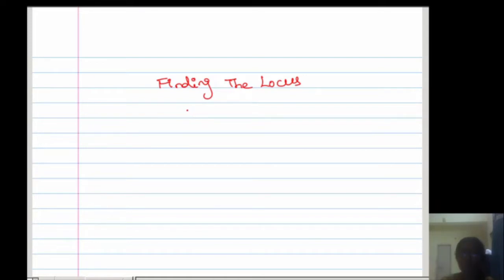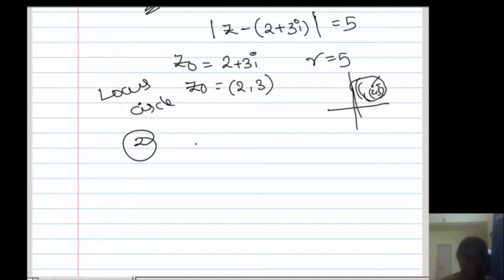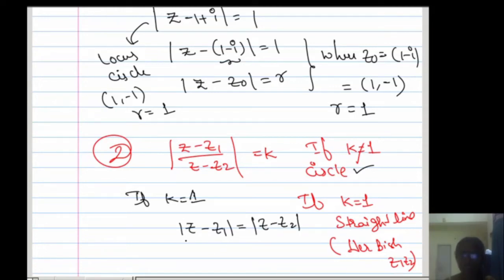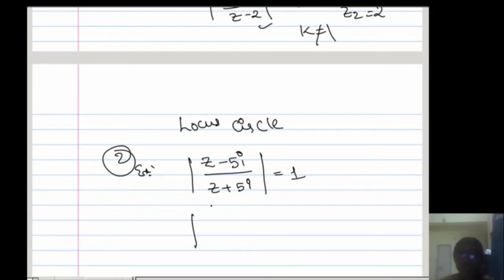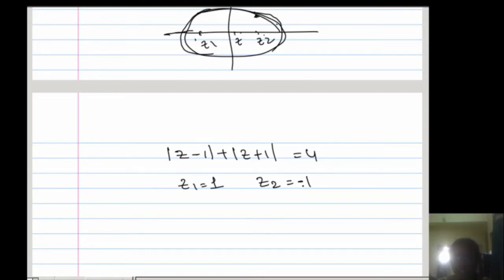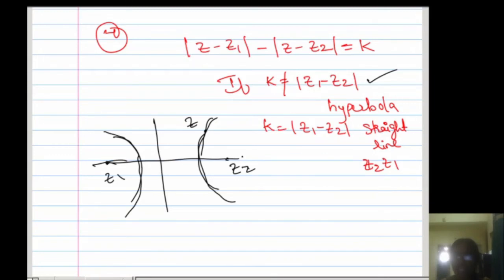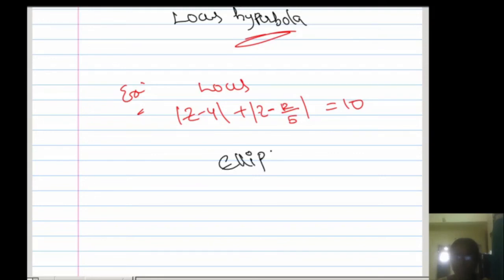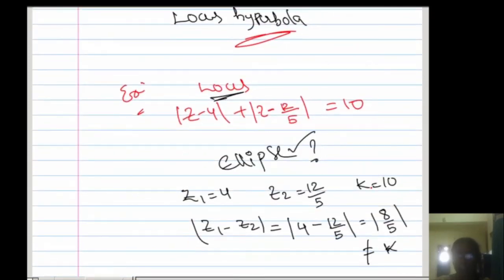FINDING lOCUS EDITED